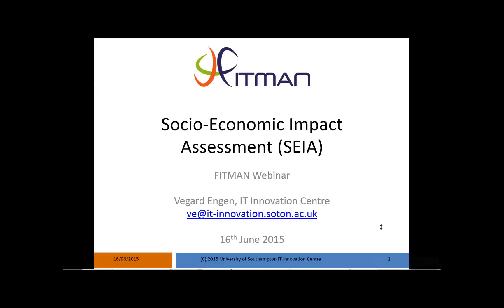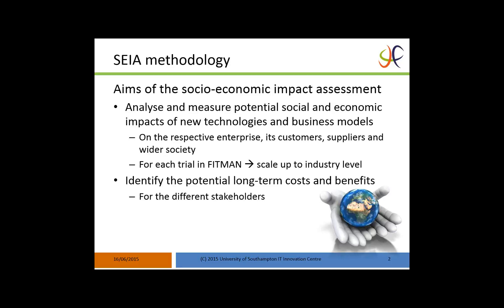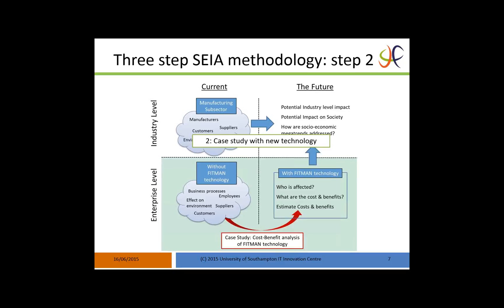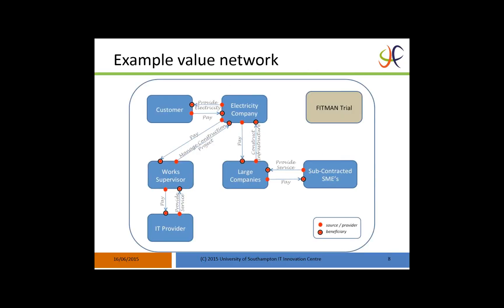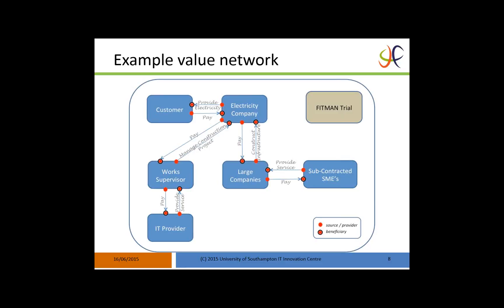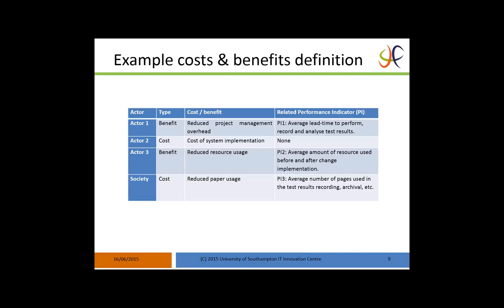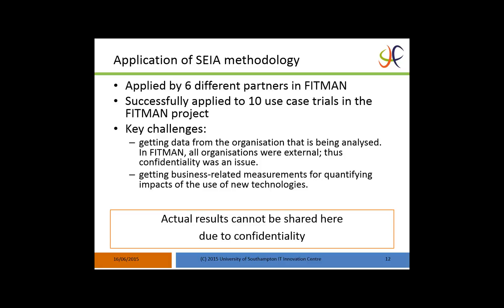FITMAN Webinar 2015 06 Socio-Economic Impact Assessment Methodology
A webinar on the Socio-Economic Impact Assessment Methodology developed in FITMAN project. This methodology has been developed to analyse and estimate the social and economic impacts of the FITMAN use case trials by adopting FIWARE technologies. Presented by Vegard Engen from the IT Innovation Centre, University of Southampton.